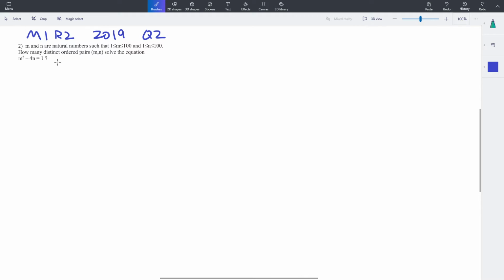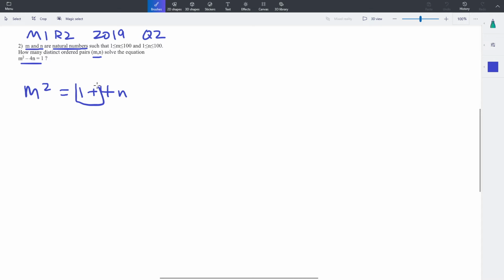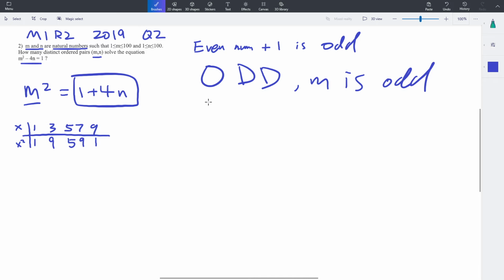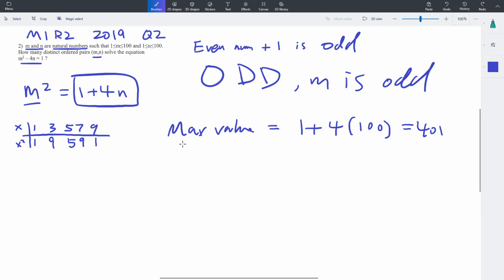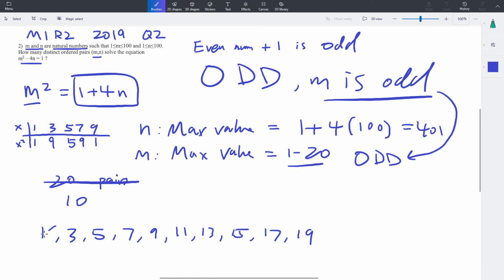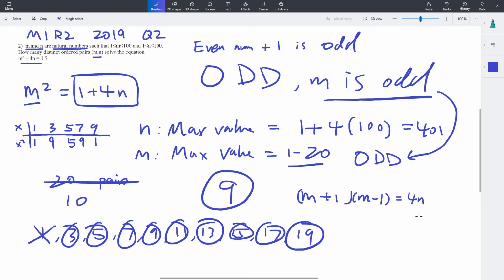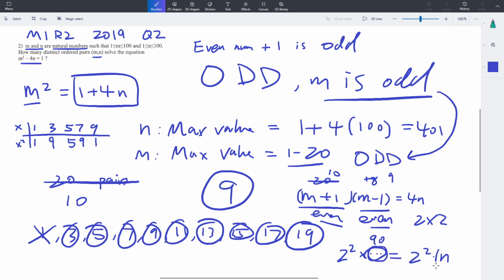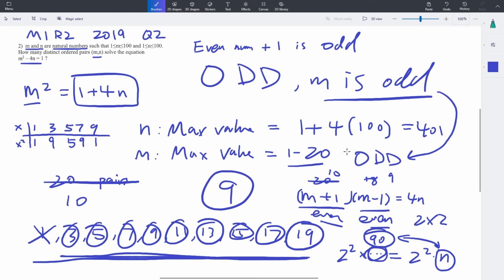M1 R2 Q2 2019: Parity Equation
Medium-hard difficulty, high trickiness.

A lot of times, with problems like these, students just don't know where to start, but an initial approach can be distilled into multiple goals.

In this problem, I go over the important steps in solving for the possible natural number pairs that can solve an equation with the strategies of constraints on parity and range in combination with algebra.